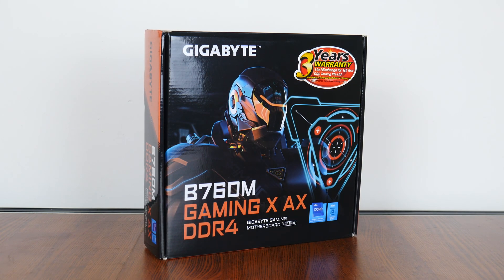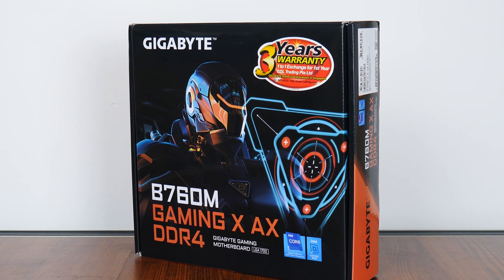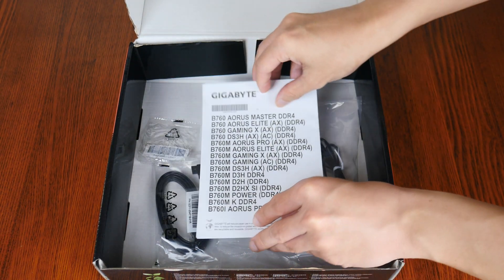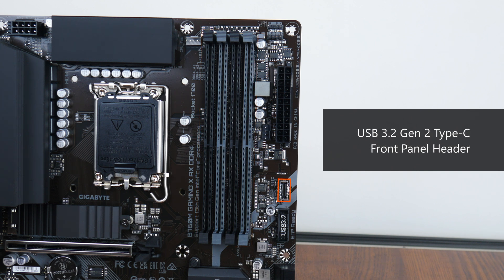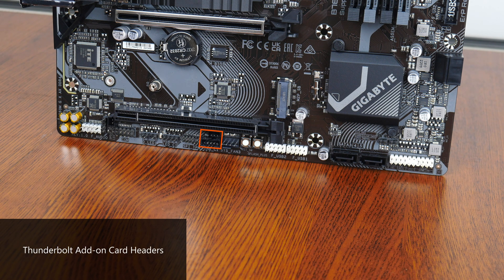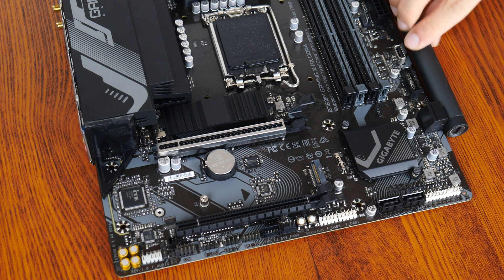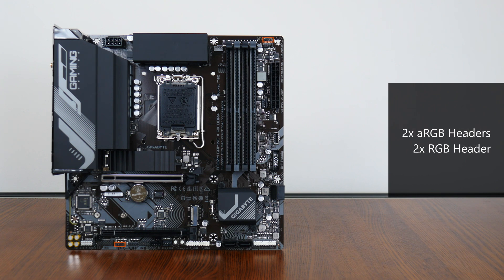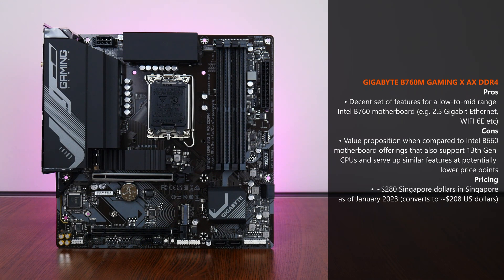Intel B760 Motherboard for Gamers on a Budget? Gigabyte B760M GAMING X AX DDR4 Unboxing & Overview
UPDATE AS OF 2024: This motherboard now supports Intel's 14th Gen "Raptor Lake Refresh" processors with a BIOS update available for download from Gigabyte's website!

In case you're unaware, Intel’s mid-range 700-series chipsets have just launched recently, alongside a whole bunch of new low-to-mid-range 13th Generation Raptor Lake CPU offerings. For today’s video, we’ll be taking a look at a microATX Intel B760 motherboard that is positioned in between the low-to-mid range: the Gigabyte B760M GAMING X AX DDR4. Could this board and its features serve up value in the face of motherboards powered by its predecessor chipset, the Intel B660? Watch on to find out!

0:00 Introduction
0:34 Packaging & Unboxing
2:04 Motherboard Aesthetics, Physical Features & VRM
2:53 Memory Support
3:12 Front Panel USB Connectivity
3:43 Other Features
4:23 Expansion Slots
4:48 Storage
5:28 Audio & Internet Connectivity
5:54 Fan & RGB Headers
6:12 Rear I/O
6:53 Conclusion & Pricing

The motherboard featured in this video was a review unit provided on loan from CDL Trading Pte Ltd, an authorised distributor for Gigabyte in Singapore.

AMD Raphael Ryzen 9 7950X Ryzen 9 7900X Ryzen 7 7700X Ryzen 5 7600X X670E X670 B650E B650 H770 Z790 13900KS 13900K 13900KF 13700K 13700KF 13600K 13600KF 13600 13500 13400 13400F 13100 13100F